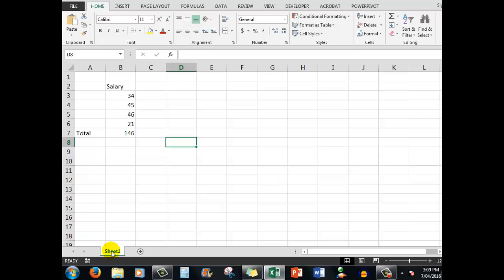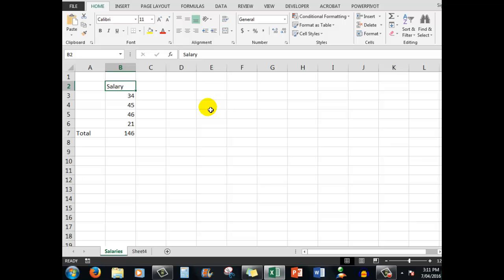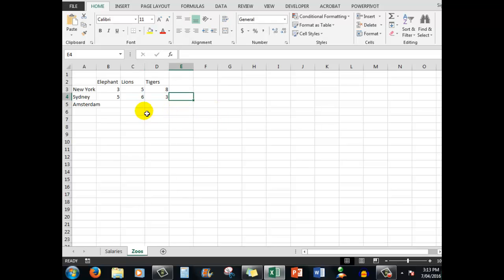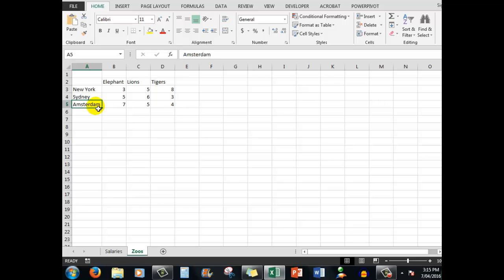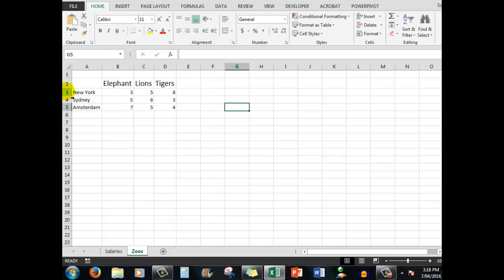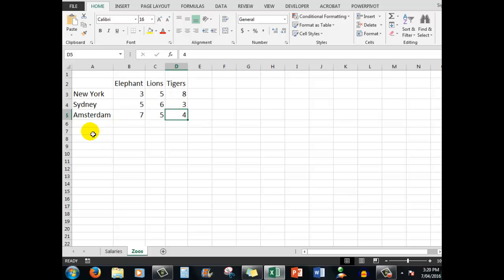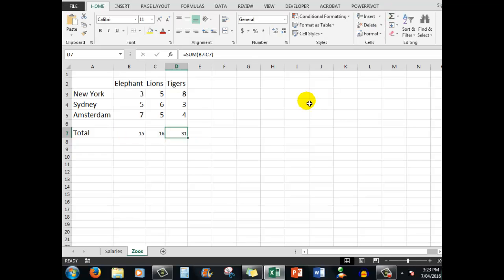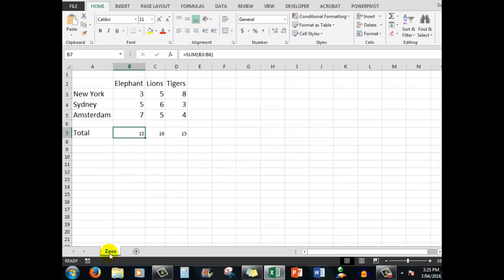Excel for ABSOLUTE beginners: Part 2 Worksheets, multiple cell selection and more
A video for absolute beginners which builds on Part 1 (link below)
Covering renaming and deleting worksheets, multiple cell selection, re-sizing columns and rows, keyboard shortcuts and more
The file used can be downloaded for free for practice and look for the file "absolute beginners"